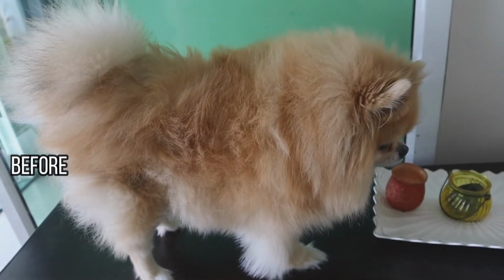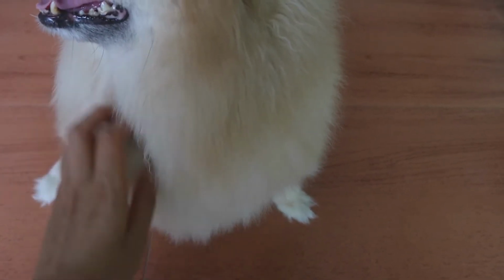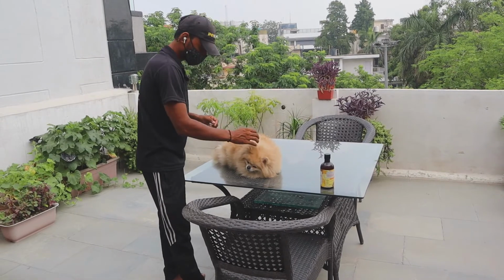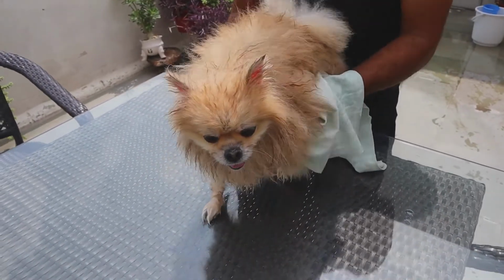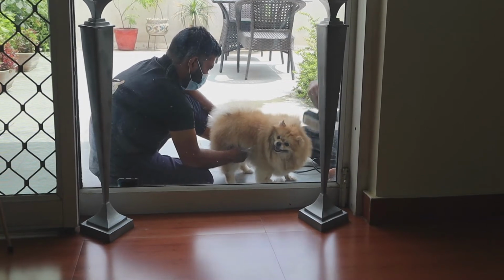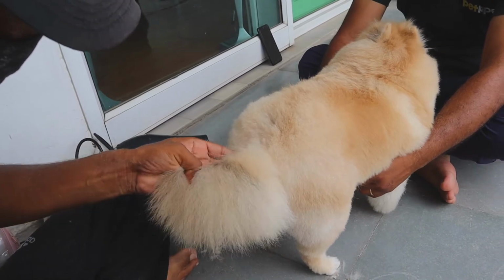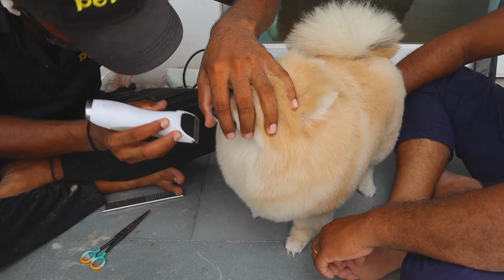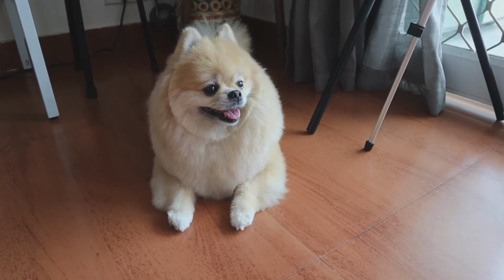Dog Pet Toy Pomeranian Grooming | Teddy Bear Style |Social Cravings| Shivani Trehan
Hi,  here is another grooming session of Pixie. I can watch her all day. She is too cute.

You can follow her on Instagram - Pixie.thepomstar

Love
S

Please do not use any of my photos or content without my permission.
xoxo